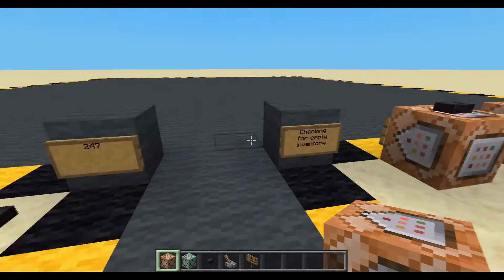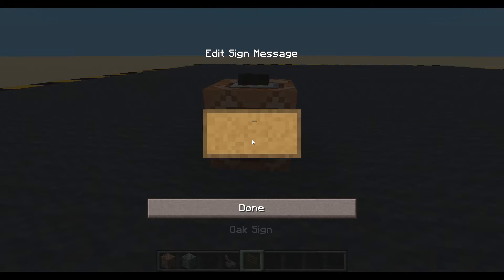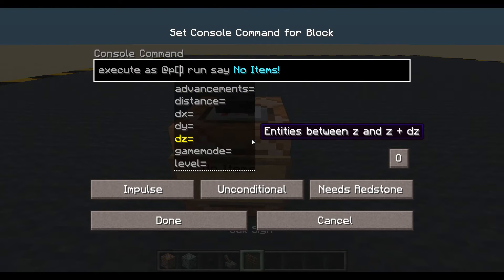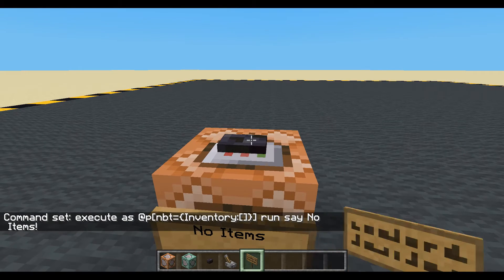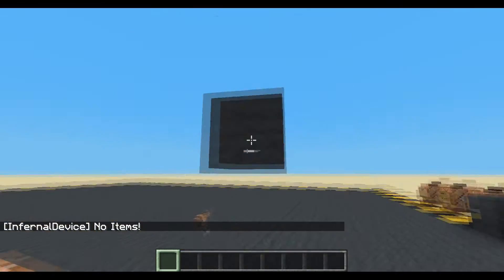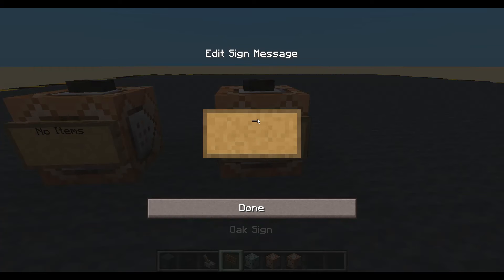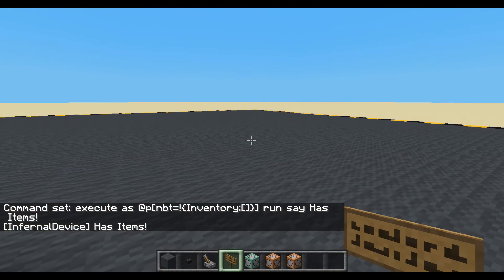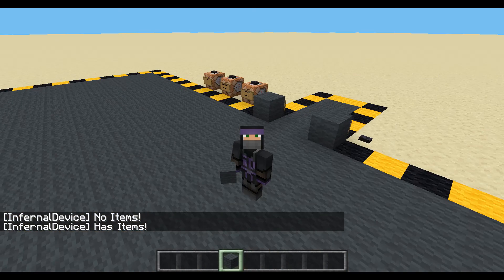247: Check if the player has empty inventory. [Minecraft Map Making]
Ep247: Checking if the player has any items, or has no items in their inventory.

Commands used:

No Items:
IUN: execute as @p[nbt={Inventory:[]}] run say You have no items!

Items:
IUN: execute as @p[nbt=!{Inventory:[]}] run say You have items!